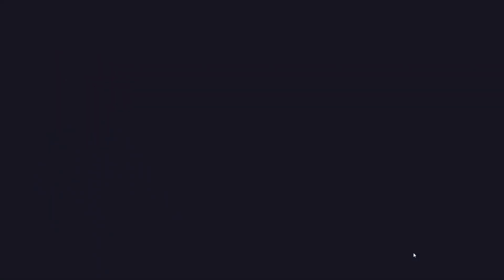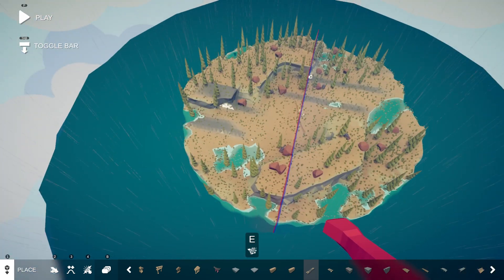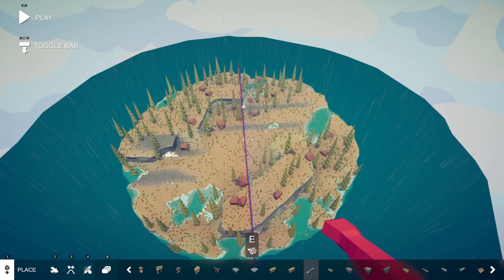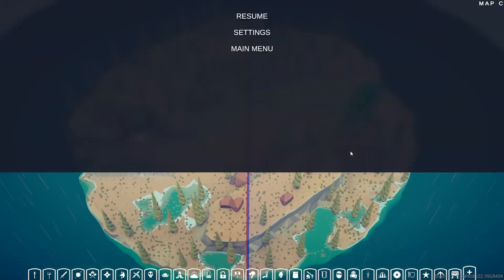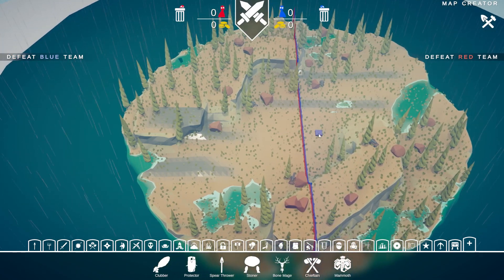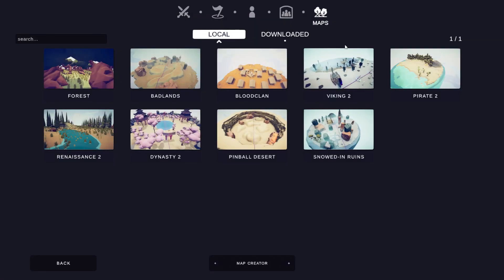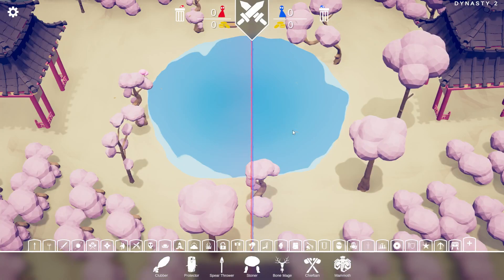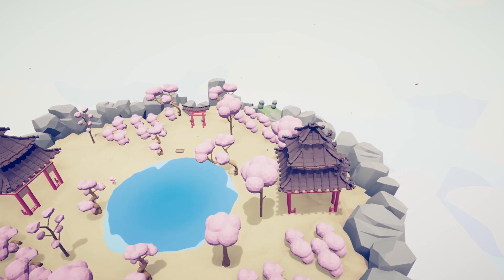Bug Reports: TABS Custom Map Music Problems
For some reason, the Map creator locks all music for all custom maps to the Medieval theme.  I have seen no one else talk about how to circumvent this or even an official bug report.